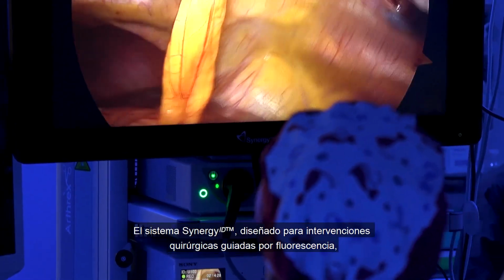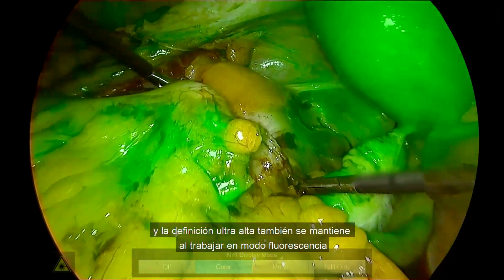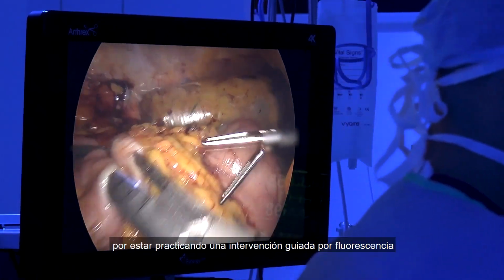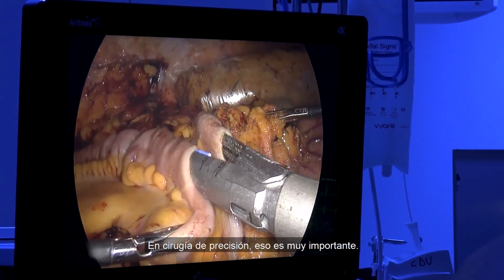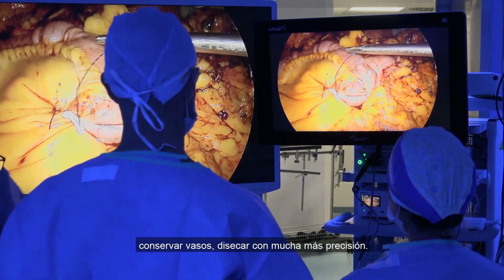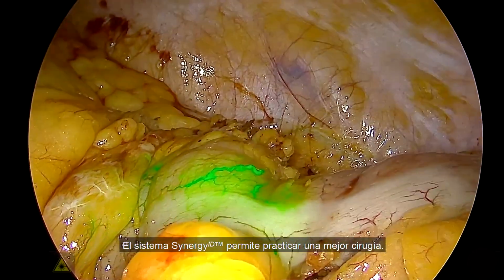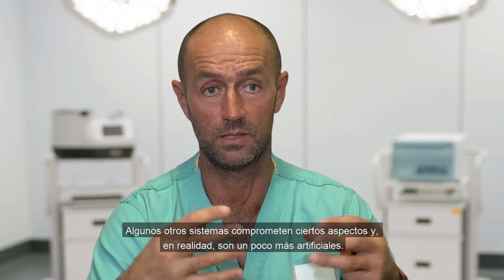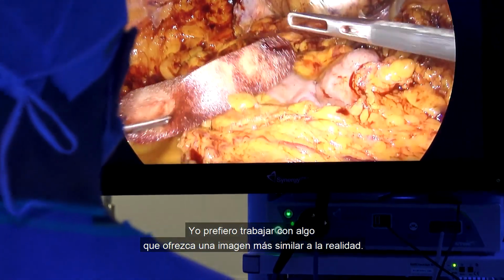SynergyID™ - Fluorescencia en infrarrojo cercano